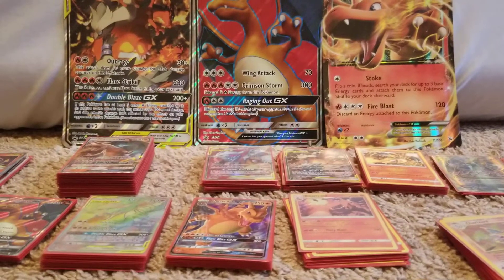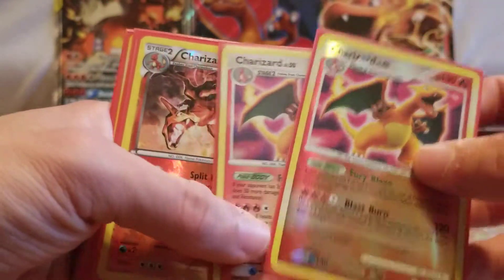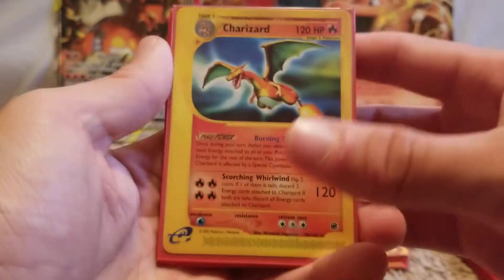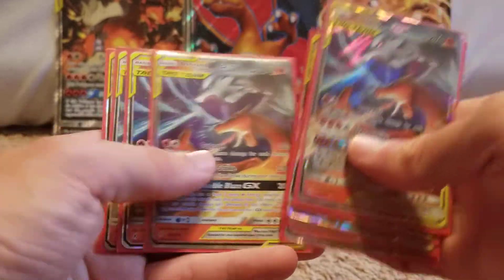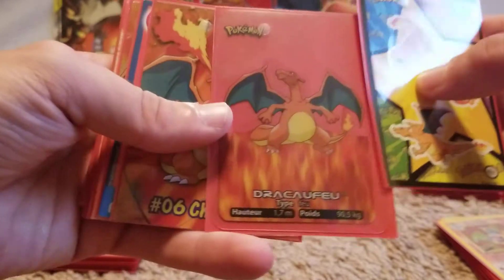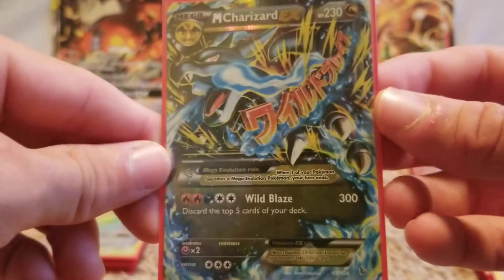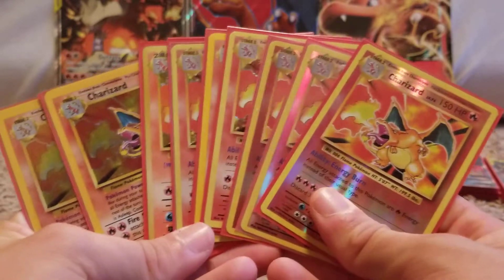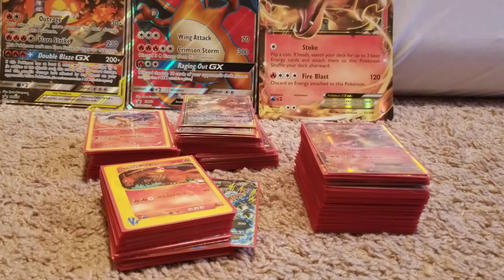MY INSANE CHARIZARD COLLECTION!!! (HUNDREDS OF CHARIZARDS!!!) 😱😱😱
Today I will be showing you guys my entire ungraded charizard collection. Thanks